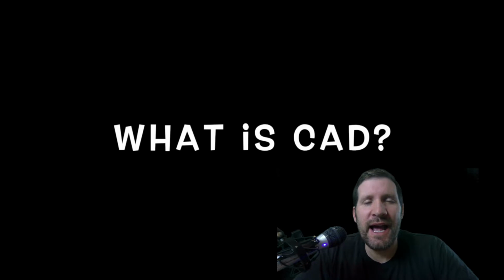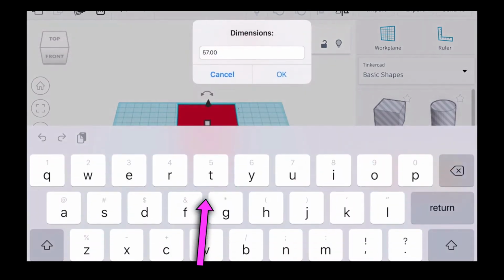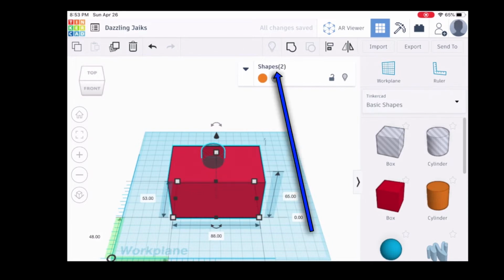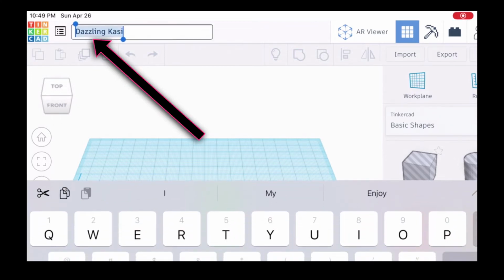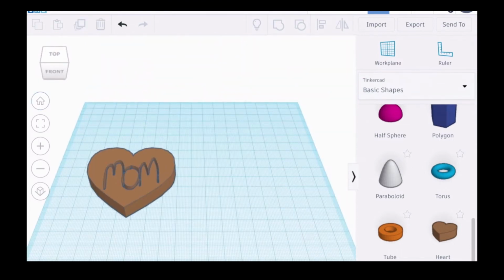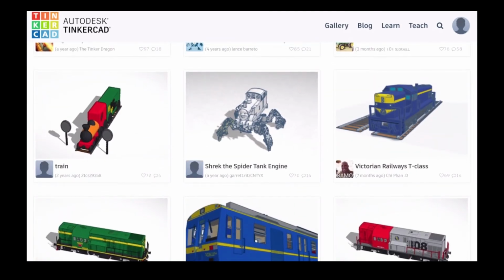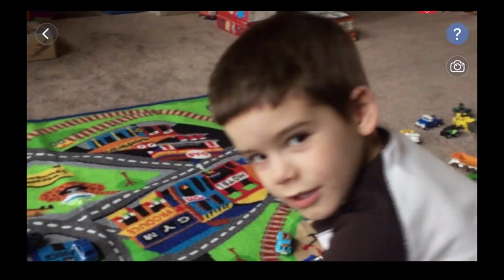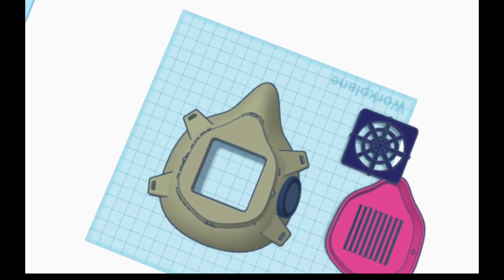TinkerCAD 2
In this video, you will learn how to use the iPad, ios version of TinkerCAD.  It has some pretty easy features that make it one of the best and easiest programs to use to learning basic CAD skills.  It also has a new built-in augmented reality (AR) viewer that helps you see your projects and designs in a real-world environment immediately.